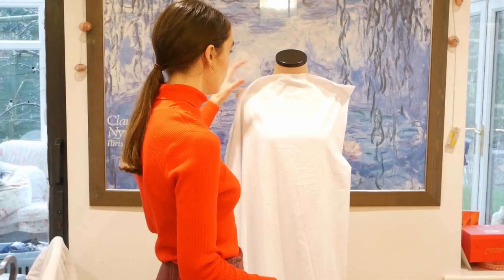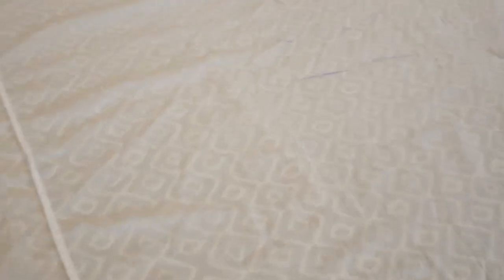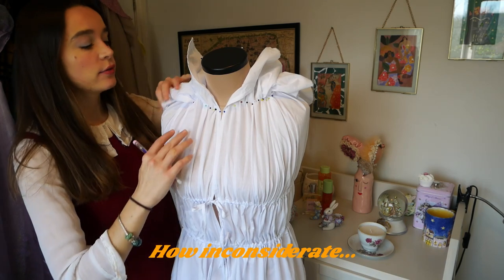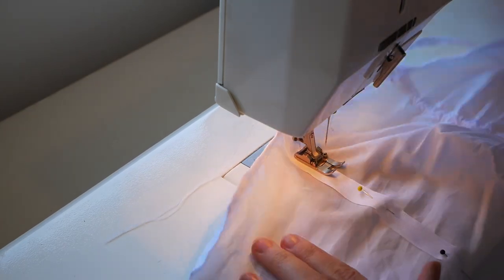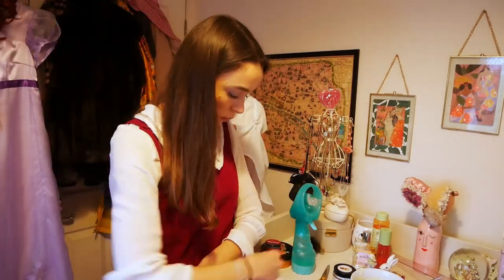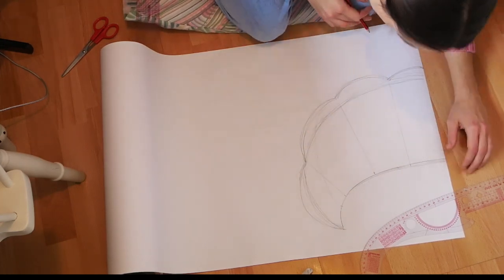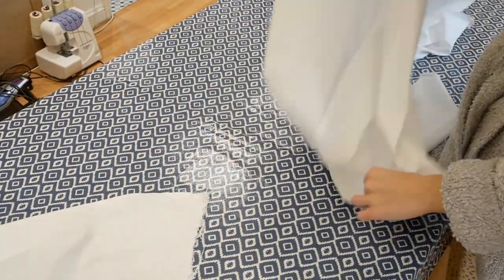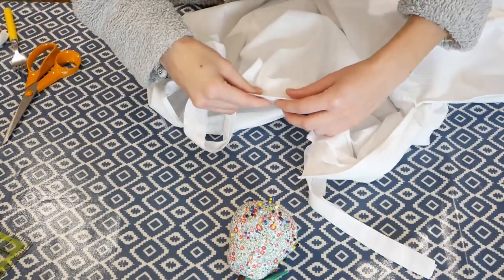I tried following a Morgan Donner Tutorial (Chemise á la Reine) + bum-roll & under-skirt!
I tried following Morgan Donner's Chemise a la Reine (or chemise a la rainbow) tutorial, but added my own twist with a bum-roll and underskirt (as I don't have these things!
The Chemise a la reine was a dress made popular by Marie Antoinette in the 1790's, and soon all the royal ladies were donning the near-transparent dresses!
I also used some tips from Bernadette Banner.

DJ Quads